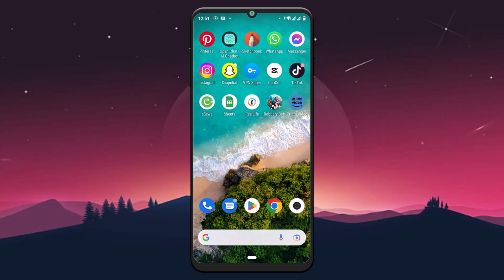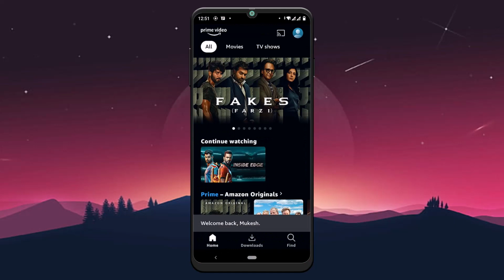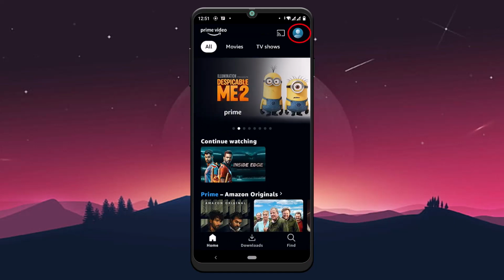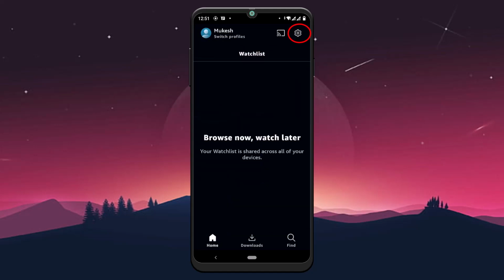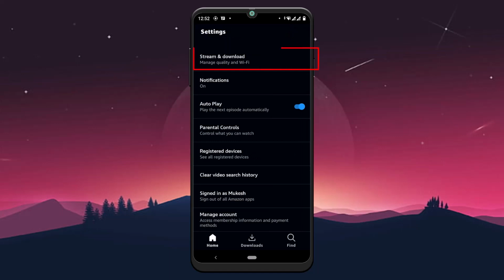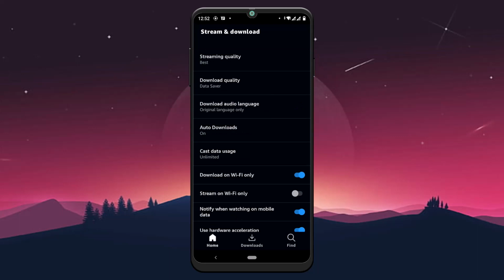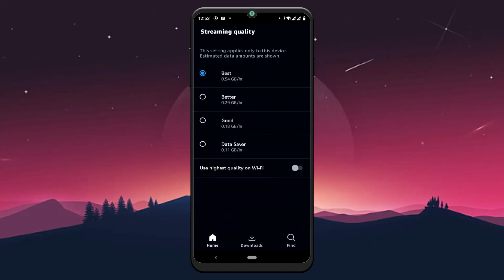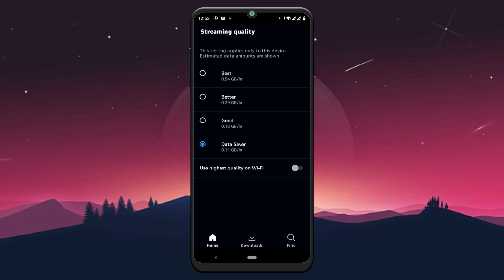How to Check Prime Video Resolution !! Check Video Quality on Amazon Prime 2023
This video will guide you through an easy step-by-step process to Check Prime Video Resolution. To learn how to do it, please stick with us until the end of the video and follow our instructions correctly.

Chapters:
0:00 Intro
0:14 Go to Prime Video Application
0:39 Go to Settings on Prime Video
0:50 Check Prime Video Resolution
1:34 Outro